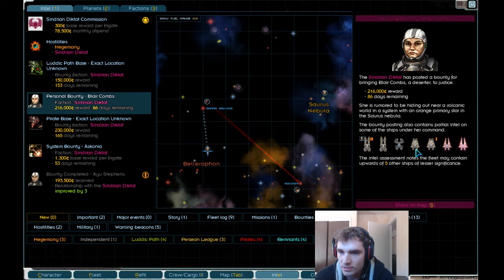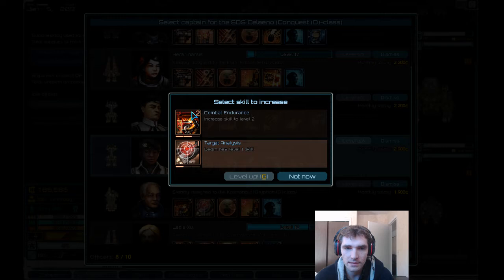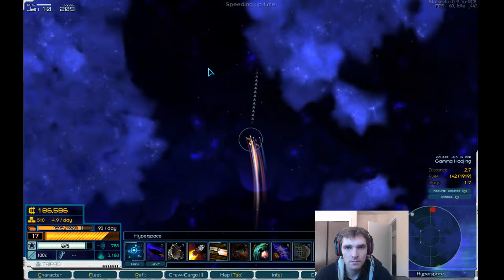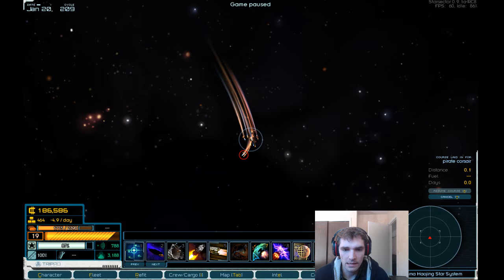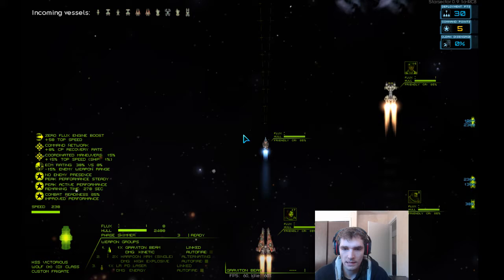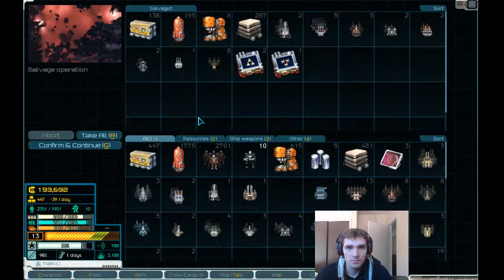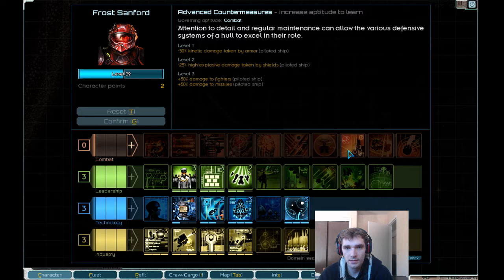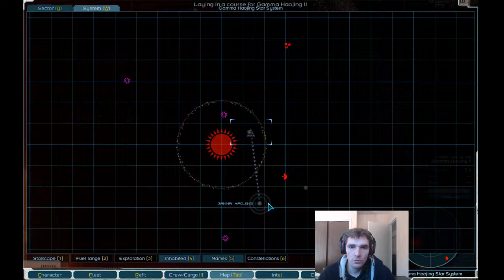Starsector - Frost Sanford - 25